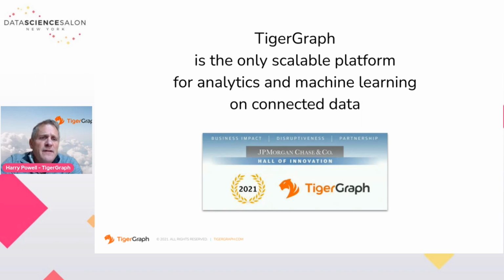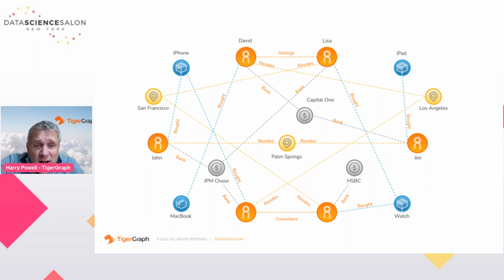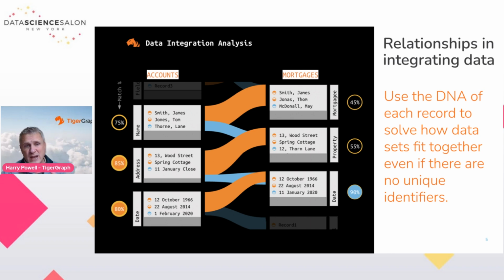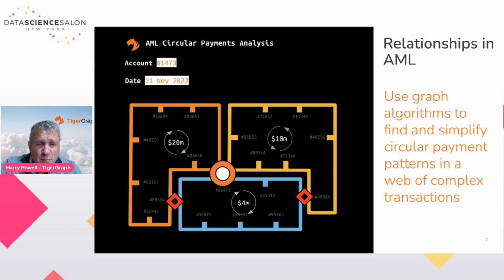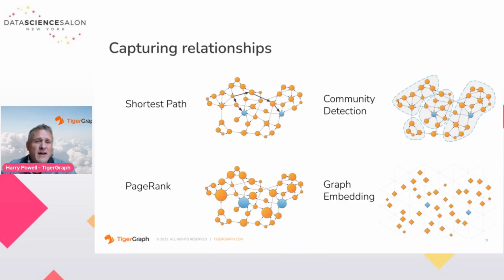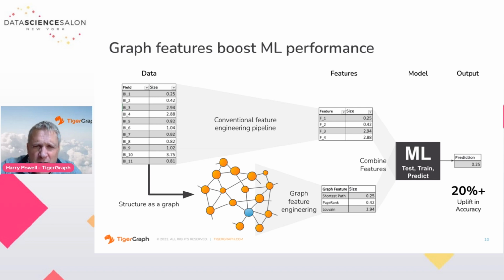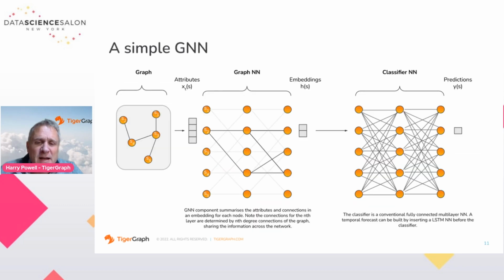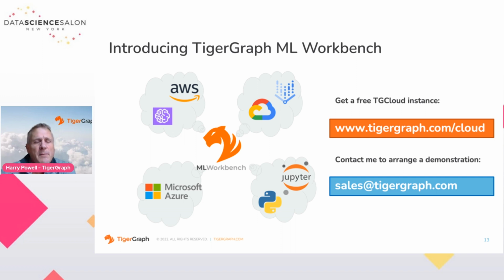Graph Machine Learning: A quantum leap in performance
Presented by Harry Powell, Head of Industry Solutions at TigerGraph

Why structuring your data as a graph (network) of relationships can add valuable insights for your business and how, using TigerGraph ML Workbench, you can capture those relationships and build predictive models (including cutting edge Graph Neural Networks) that will outperform all the machine learning models you have in production.